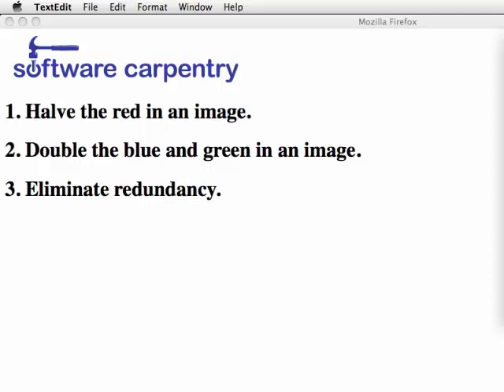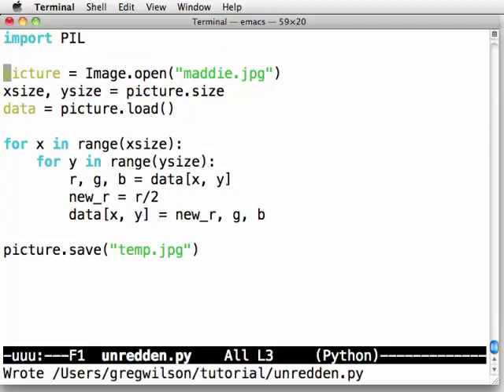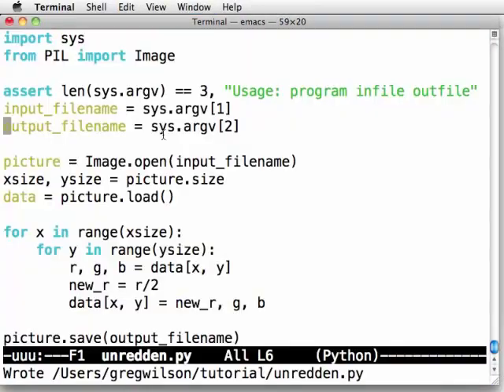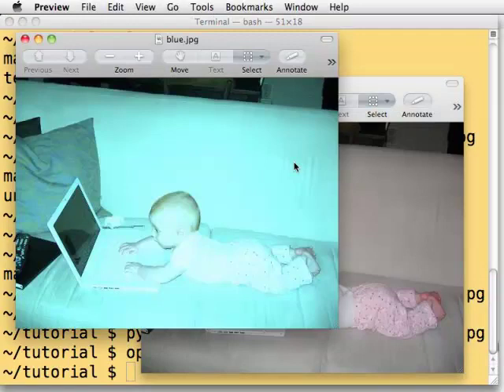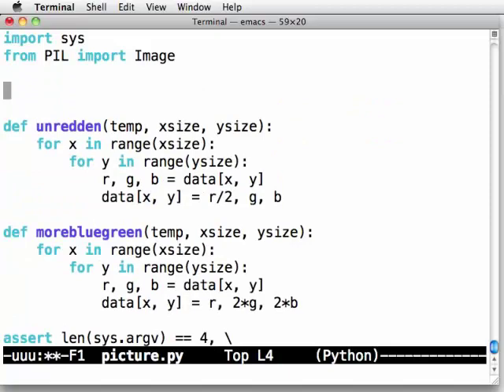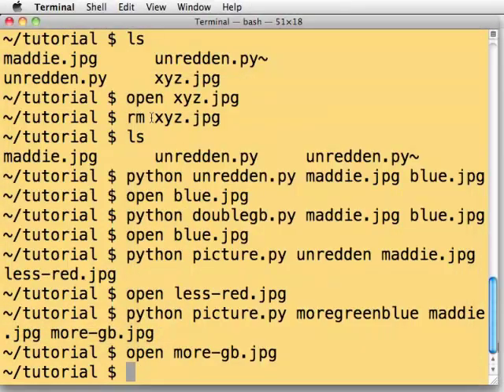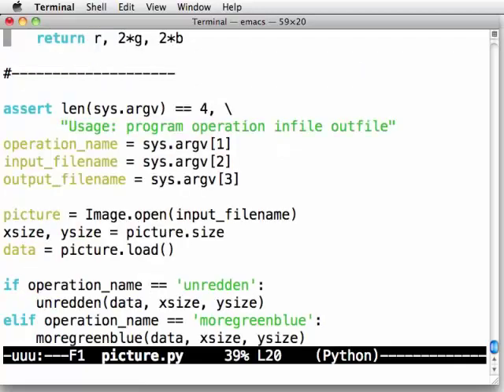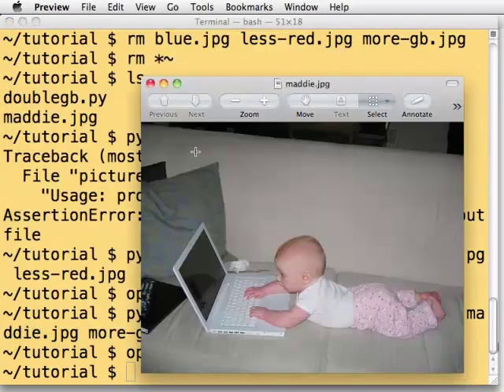Solution to First Image Processing Homework